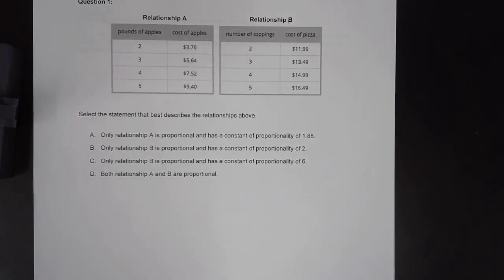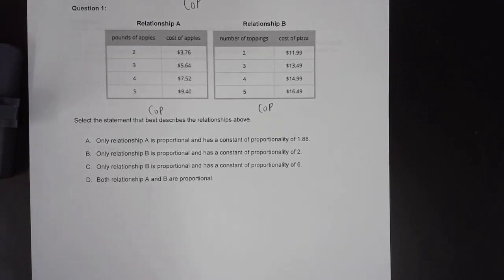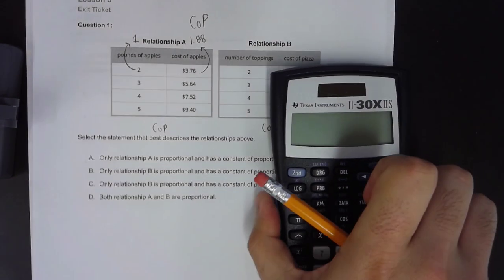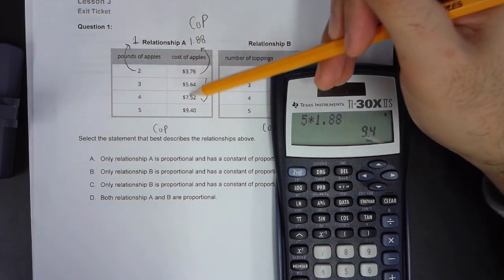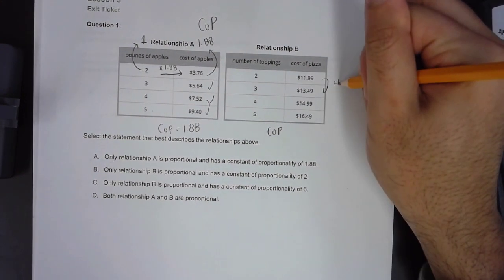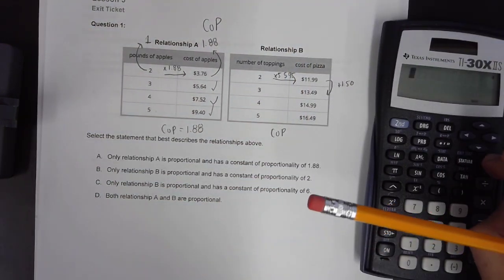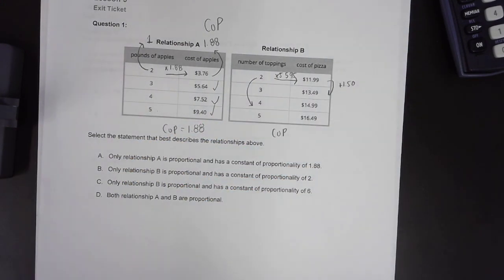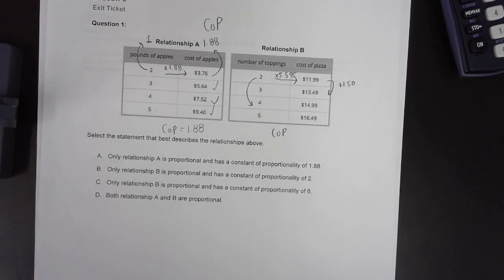Constant of Proportionality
How to use constant of proportionality to identify linear relationships